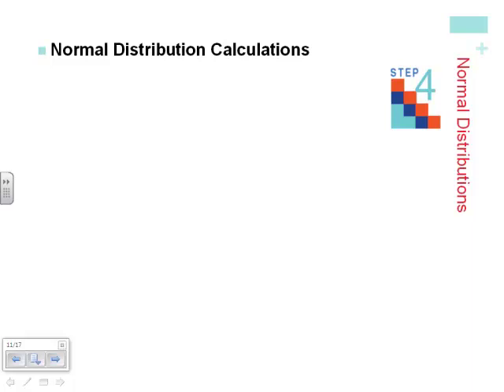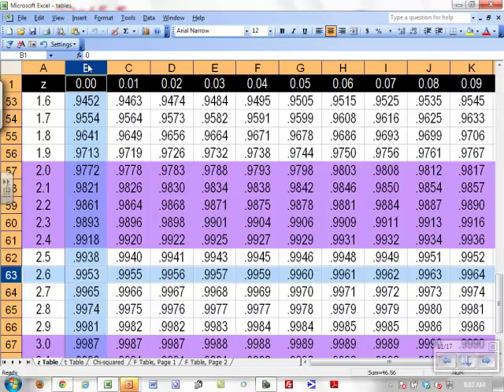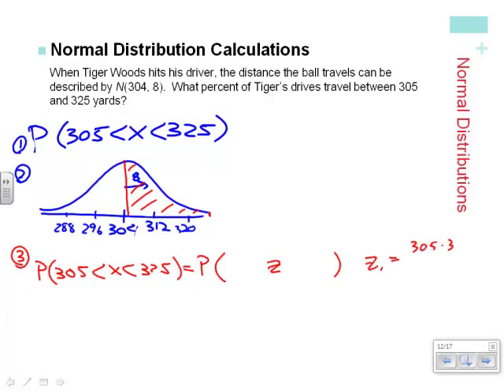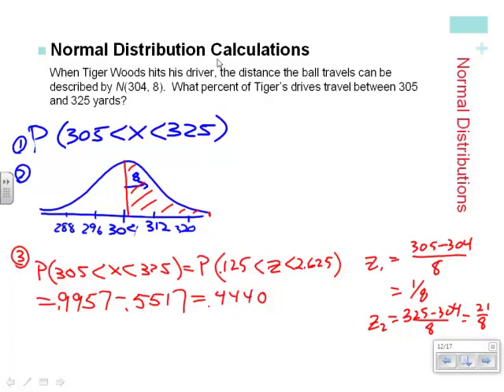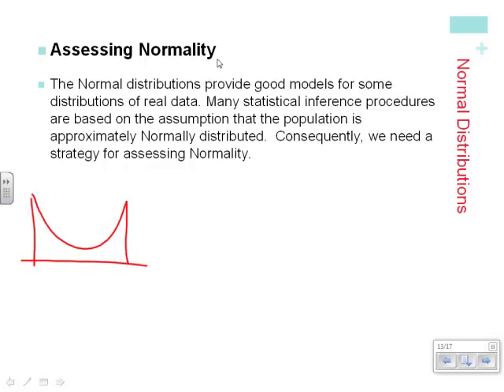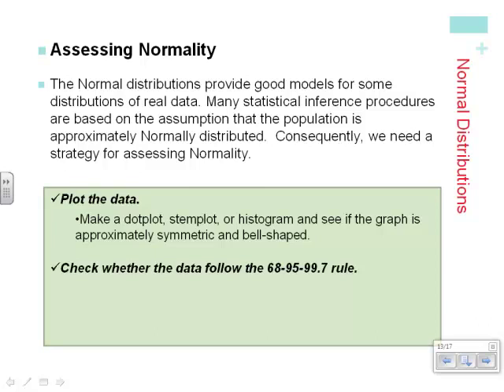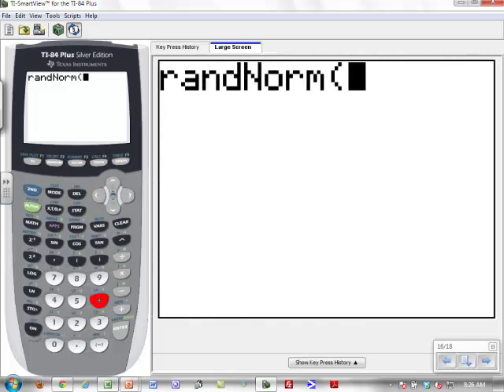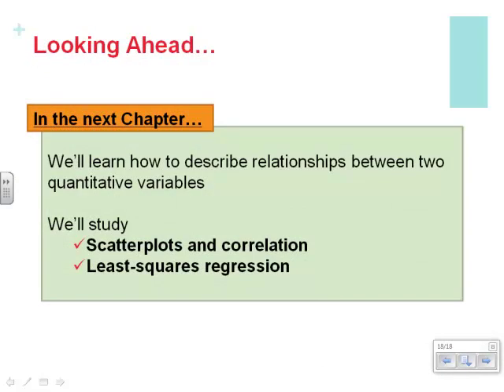AP Stats Lecture 2.2.2